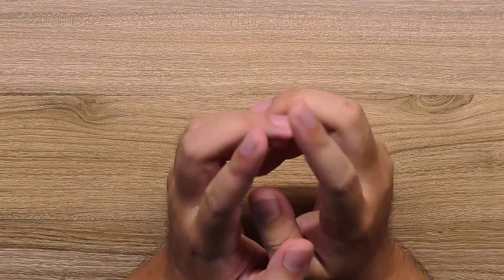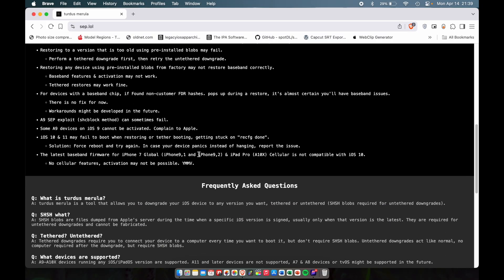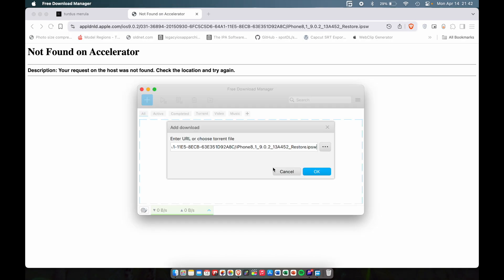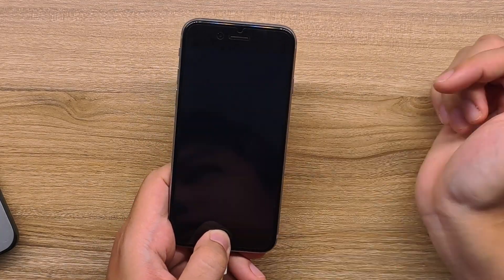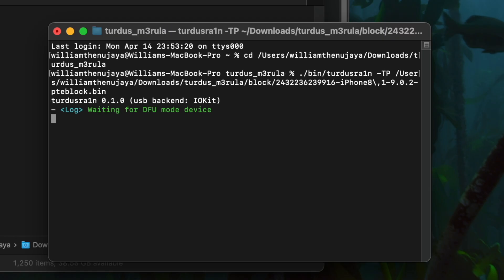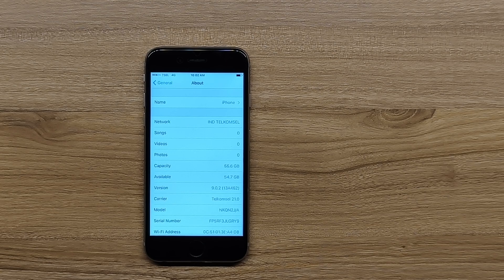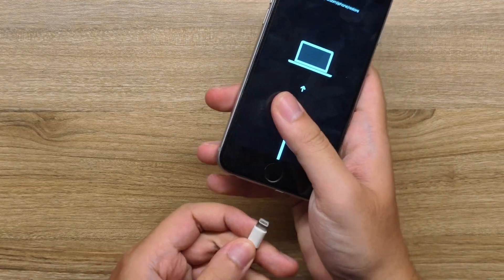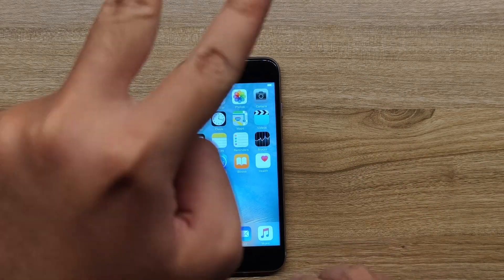How to Downgrade iPhone 6s to iOS 9 in 2025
Another impossible myth has been solved...

In this video, we're going to find out finally on how to downgrade the iPhone 6s (or other A9/A10 devices) to older firmwares!